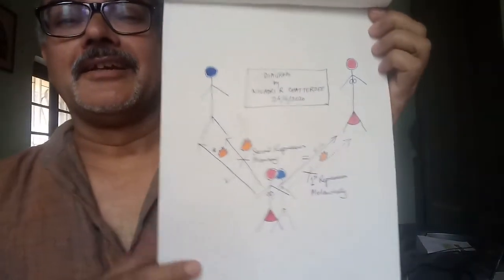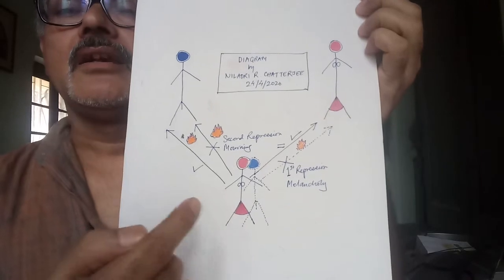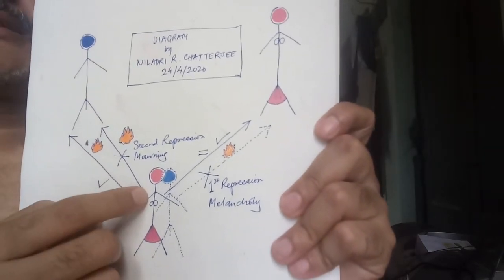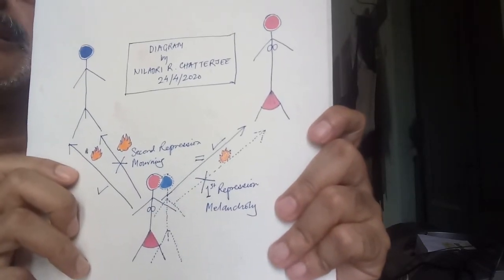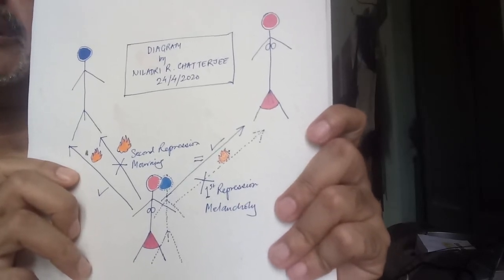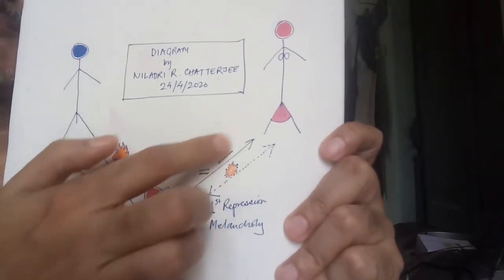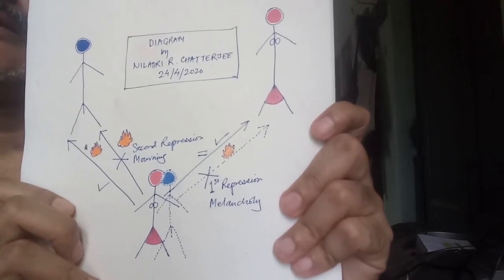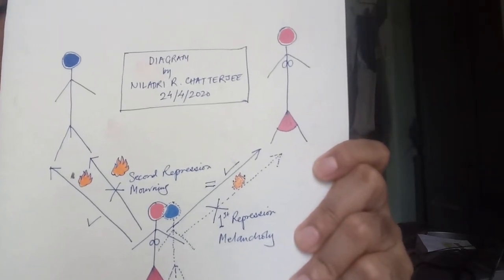*Gender Trouble* Chapter 2, Video 3